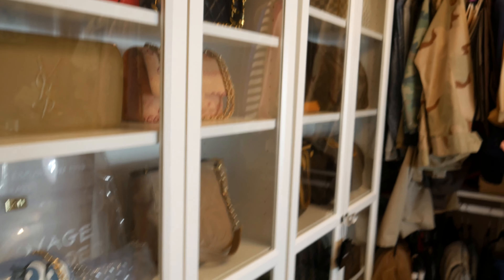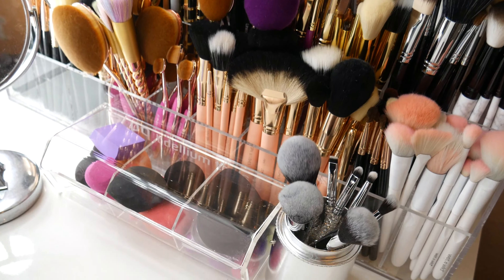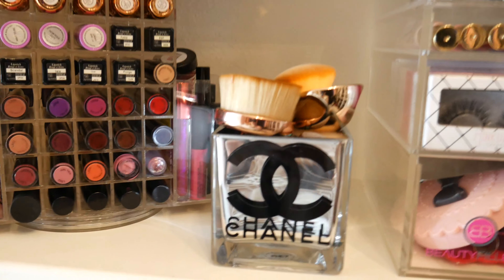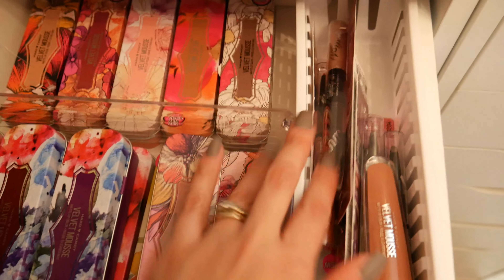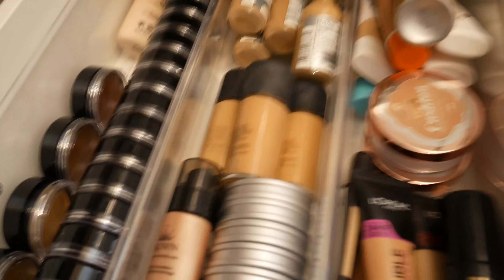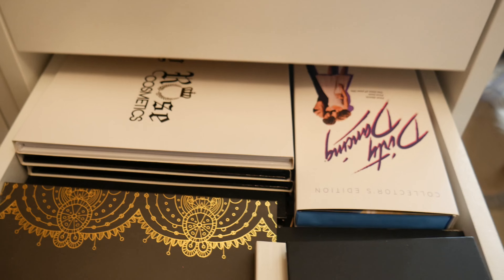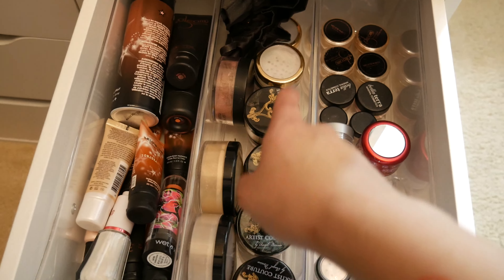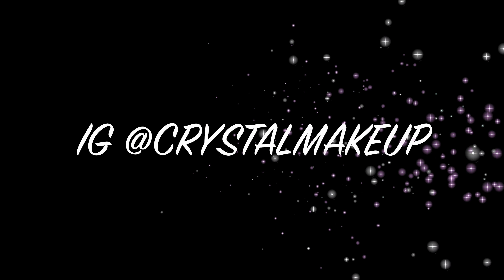MAKEUP ROOM TOUR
hello everyone! Here's a quick tour of my makeup room/organization. hope you all enjoy:) Here's a list of items I have in my coset for storage are organization:

IG @thetreasuresbox acrylic spinner lipstick holder and organizers
IG @blingphotos bling picture frame

acrylic chair and  rug from ross

acrylic drawer organizers from walmart (hangers section)